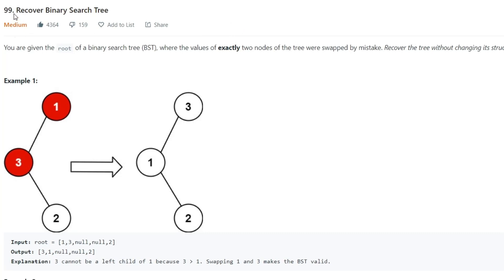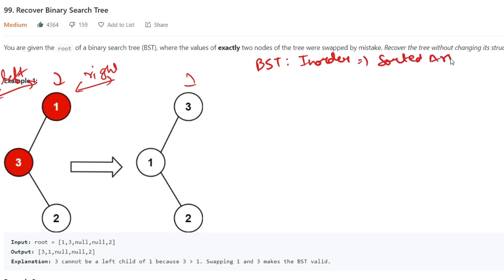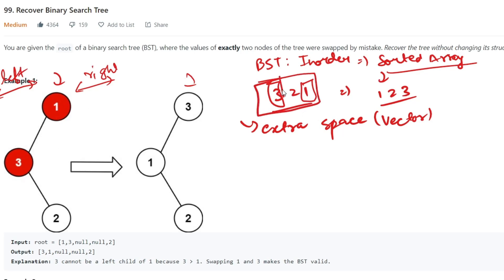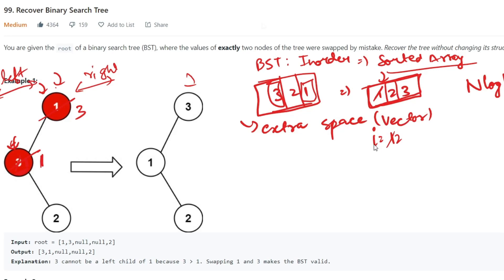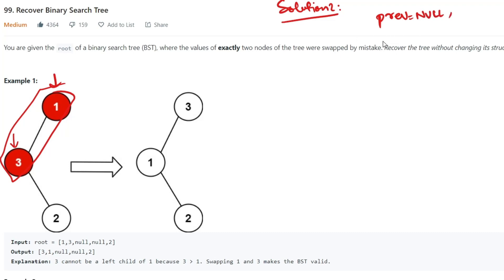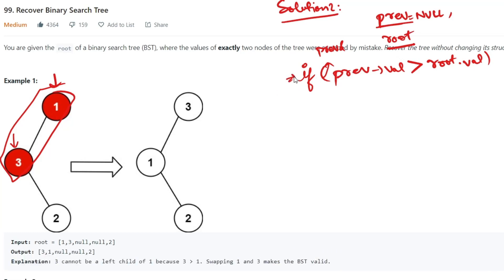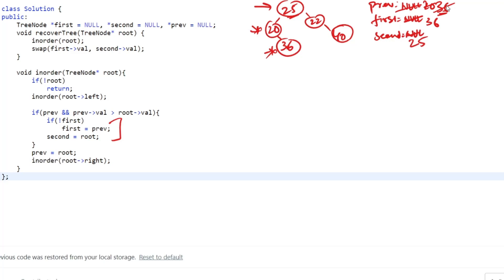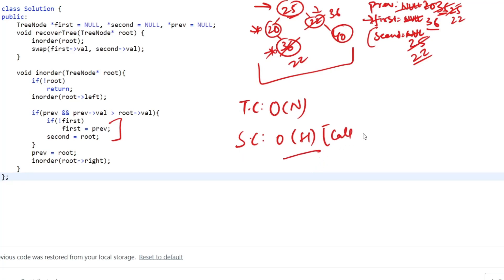99. Recover Binary Search Tree | Leetcode Daily Challenge | Medium Level Problem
In this video, we are going to solve leetcode Medium level daily challenge problem, 99. Recover Binary Search Tree